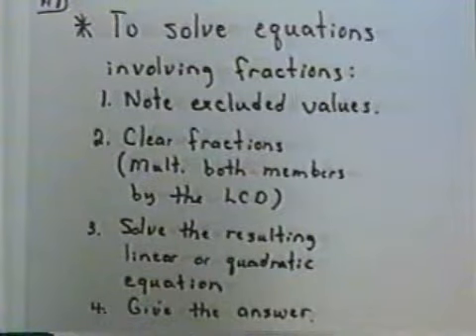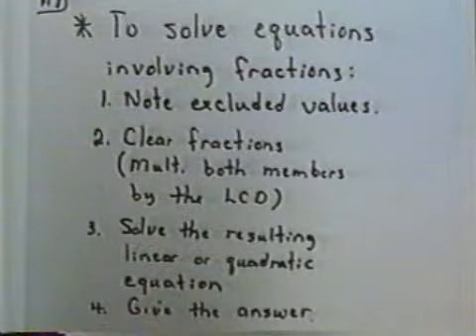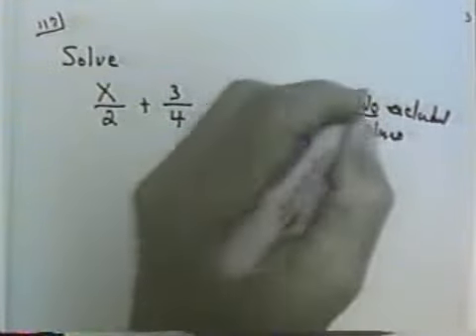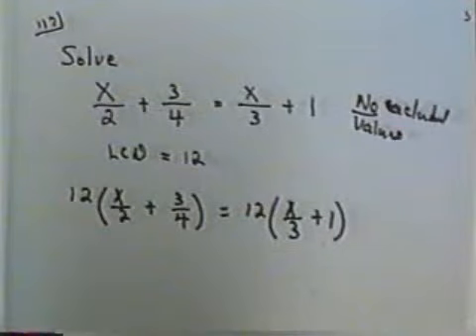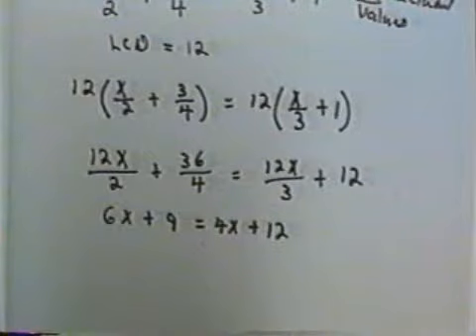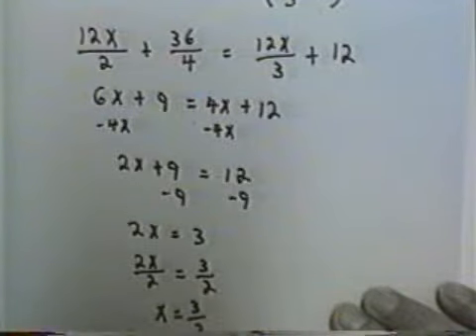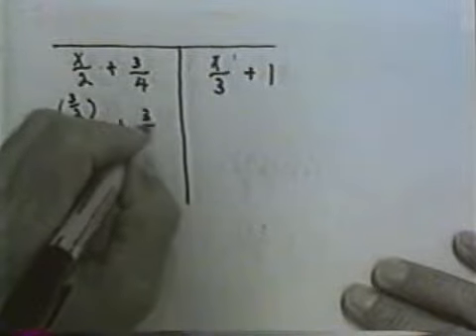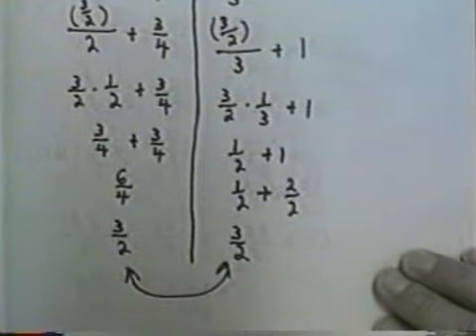Rational Expressions: Equations Involving Fractions Pt1